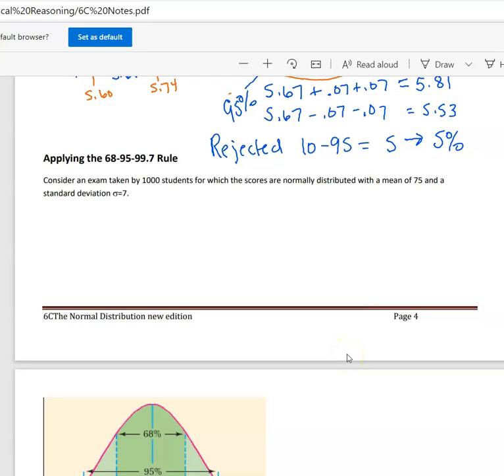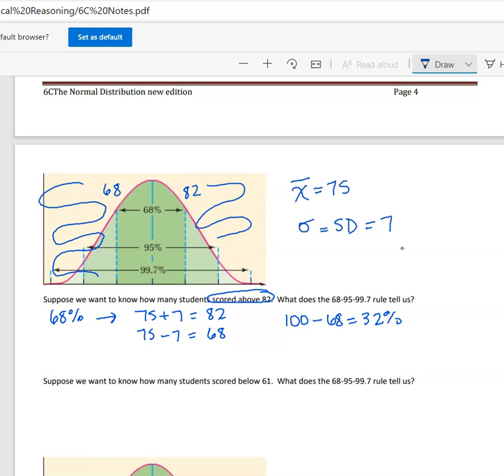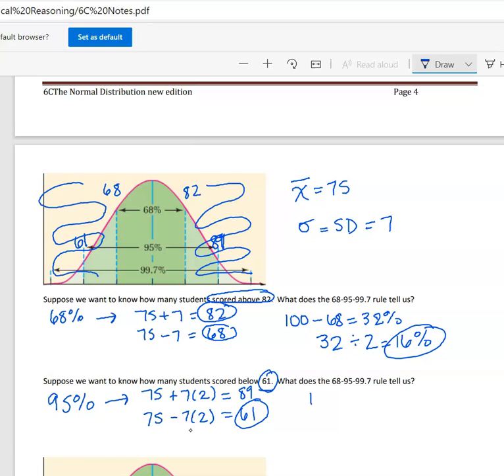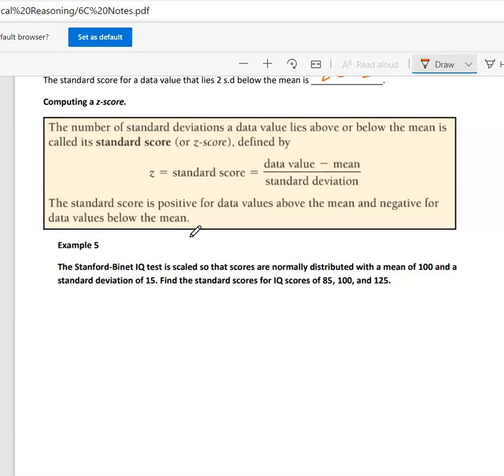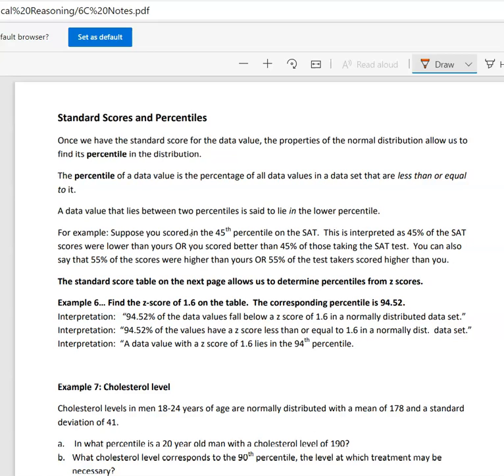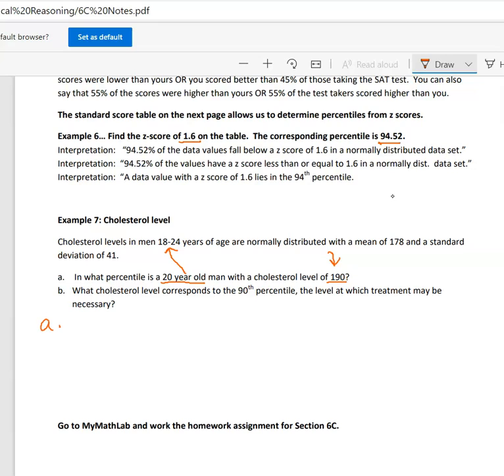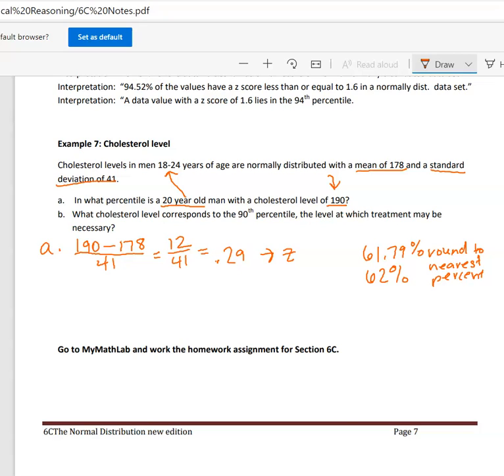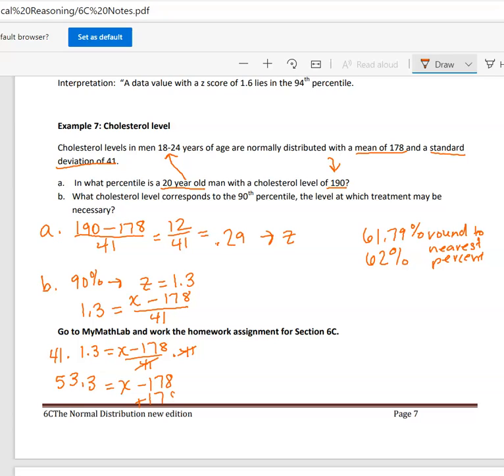Mathematical Reasoning Chapter 6C Part 2